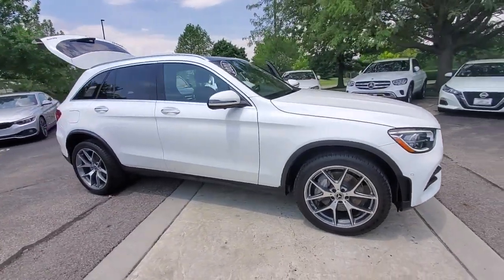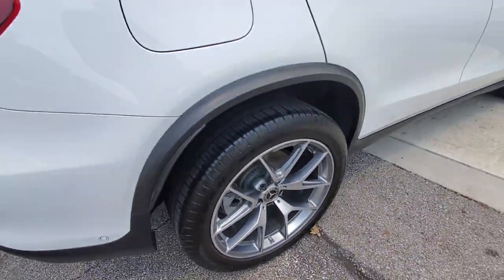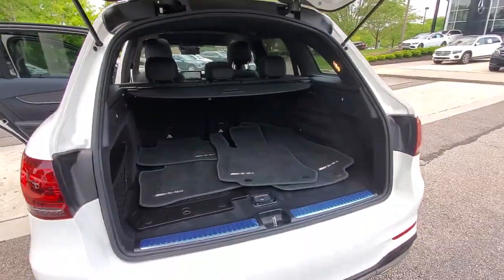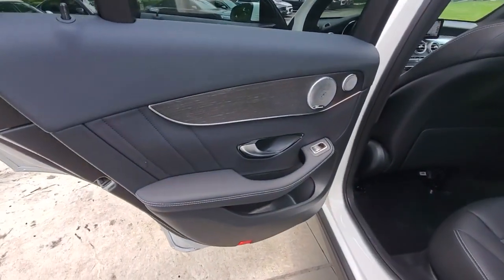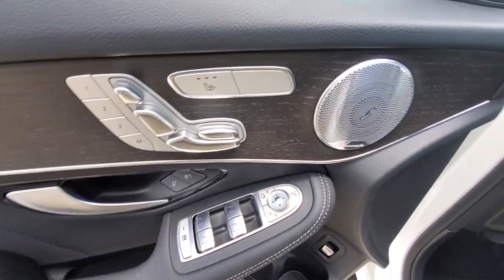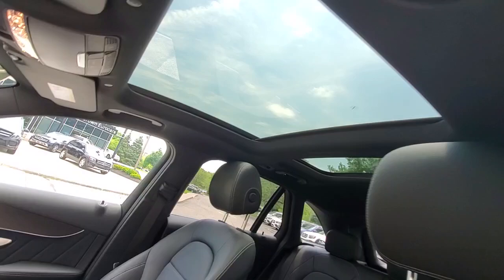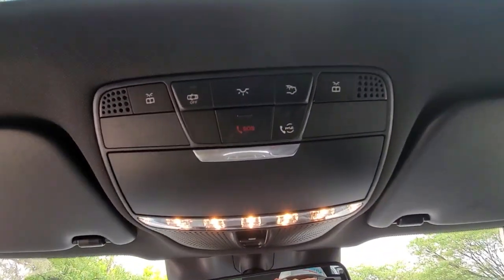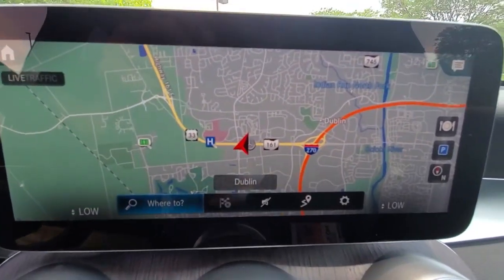2020 Mercedes-Benz GLC available in Dublin, Columbus, Delaware OH 30P337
Polar White Used 2020 Mercedes-Benz GLC available in Dublin, Ohio at Crown Eurocars Dublin. Servicing the Columbus, Delaware, Powell, Westerville, OH area.
2020 Mercedes-Benz GLC GLC 300 - Stock#: 30P337 - VIN#: WDC0G8EB6LF738482

Mercedes Benz Certified UNLIMITED MILEAGE WARRANTY! 2020 Mercedes-Benz GLC 300 4MATIC in Polar White and 12.3 Digital Instrument Cluster 64-Color Ambient Lighting Active Speed Limit Assist AMG Line Exterior Augmented Video for Navigation Burmester Surround Sound System Class II Trailer Hitch HANDS-FREE ACCESS Heated Steering Wheel Illuminated Door Sills Inductive Wireless Charging & NFC Pairing KEYLESS GO Live Traffic MB Hard-Disc Navigation Multimedia Package Panorama Sunroof Parking Assistance Package PARKTRONIC w/Active Parking Assist Premium Package Radio: MBUX Premium Multimedia System Rear Cross Traffic Alert SiriusXM Satellite Radio Surround View System Wheels: 20 AMG Y 5-Spoke. CARFAX One-Owner. Clean CARFAX. Certified. 21/28 City/Highway MPG I4brbrbrMercedes-Benz Certified Pre-Owned Details:brbr  * Transferable Warrantybr  * 165+ Point Inspectionbr  * Vehicle Historybr  * Includes Trip Interruption Reimbursement and 7 days/500 miles Exchange Privilegebr  * Roadside Assistancebr  * Warranty Deductible: $0br  * Limited Warranty: 12 Month/Unlimited Mile beginning after new car warranty expires or from certified purchase date